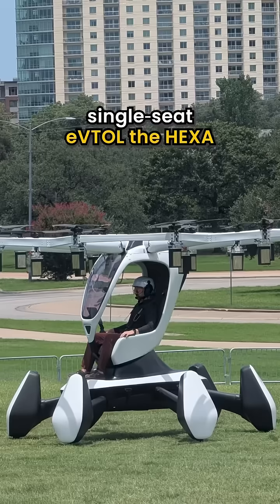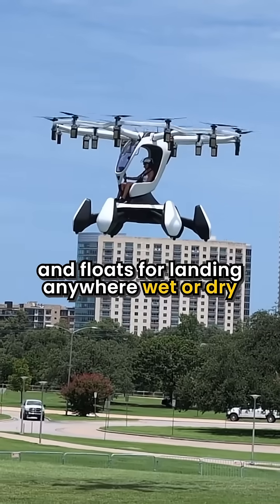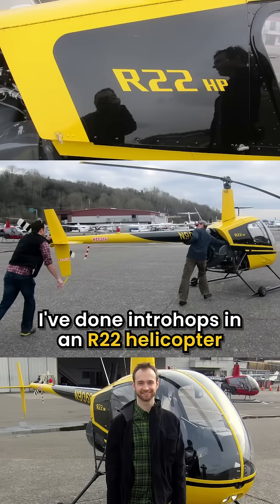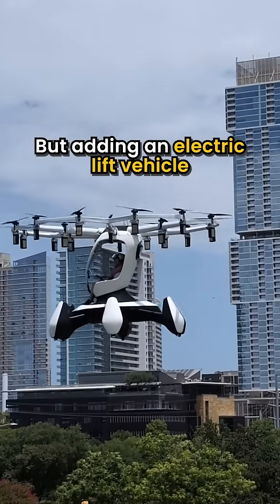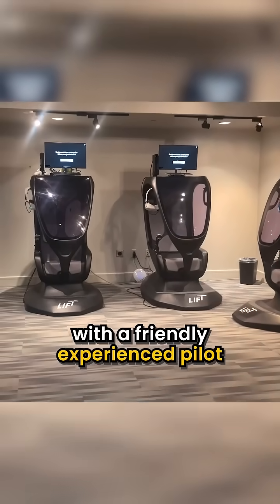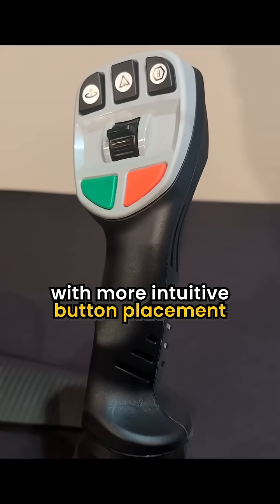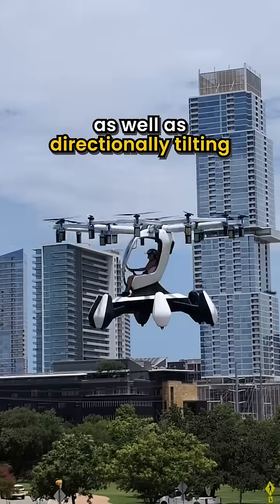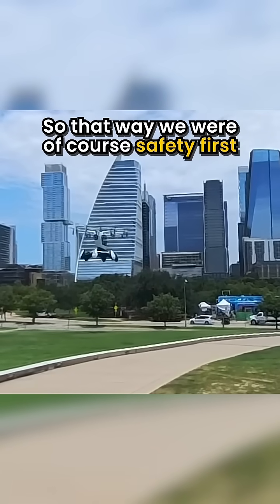No Pilot License Needed - I Just Flew This Electric Aircraft! 🤯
I got to pilot the incredible Lift Aircraft Hexa over Austin, Texas! This electric vertical takeoff aircraft features 18 rotors, a carbon fiber frame, and amphibious landing capabilities. After VR simulator training, I took control of this oversized drone experience - and it was absolutely amazing! The intuitive joystick controls make it easier to fly than a camera drone. This is definitely the future of personal aviation!